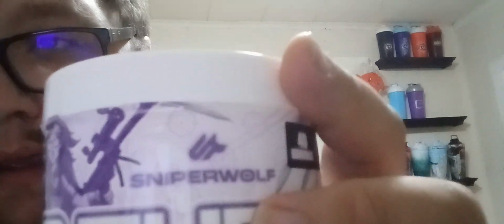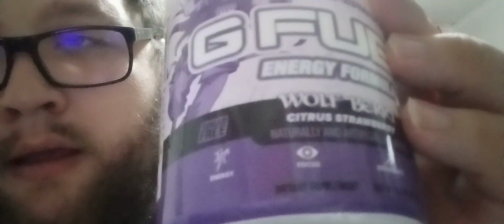Let's give this flavor a shot! Gfuel Wolf Berry(Citrus Strawberry) inspired by SniperWolf🍓